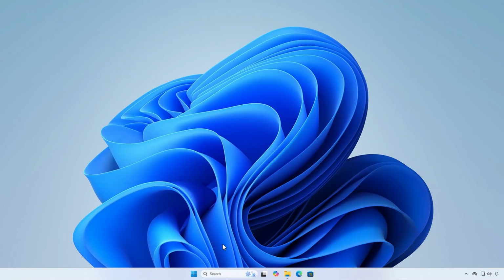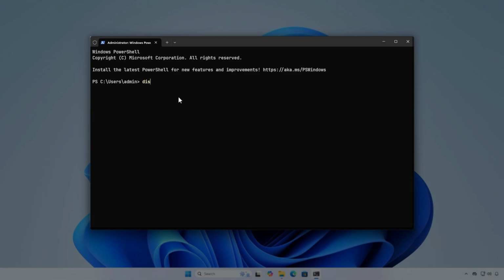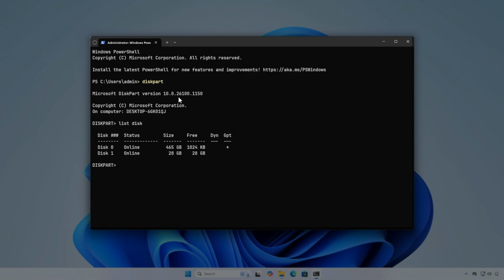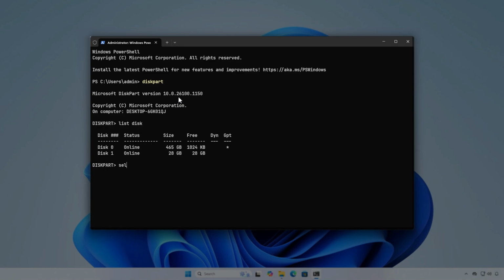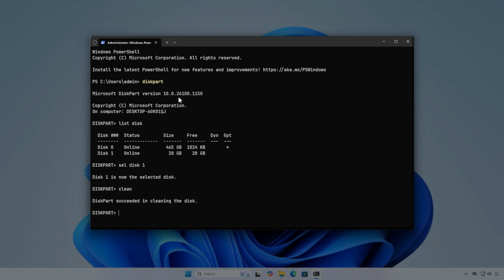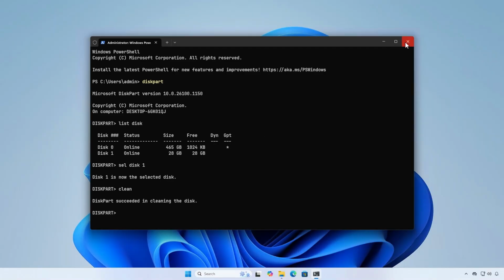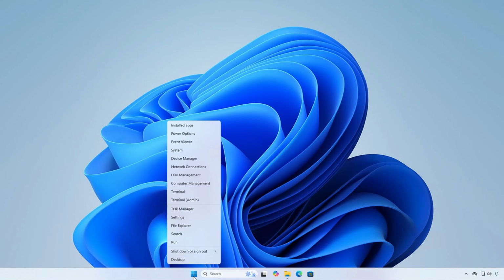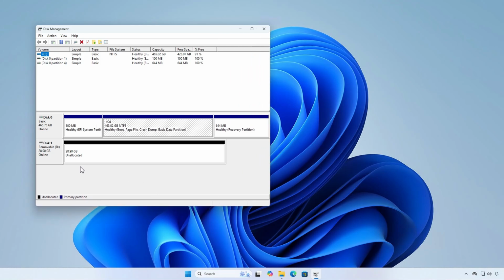How To Fix Windows Was Unable to Complete The Format USB Device Unknow Capacity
Struggling with the error "Windows was unable to complete the format" on a USB device showing unknown capacity? This guide will walk you through the steps to fix the issue, recover your USB drive, and format it properly. Learn how to use Disk Management, Command Prompt, or third-party tools to repair your USB drive and get it working again. Follow this easy tutorial to resolve the problem and regain access to your USB device.

Related Titles:
- How to Fix "Windows Was Unable to Complete the Format" on USB
- USB Unknown Capacity: How to Repair and Format It
- Fixing the "Unable to Complete Format" USB Issue
- Windows Can’t Format USB Drive? Here’s the Solution
- Troubleshooting USB Formatting Errors in Windows
- How to Recover USB Drive Showing Unknown Capacity
- Fixing USB Format Issues in Disk Management
- Windows Format Error: Step-by-Step USB Repair Guide
- How to Format a Corrupted USB Drive in Windows
- Resolve "Windows Unable to Format USB" Problem Easily
- USB Drive Format Error: Quick Fix Tutorial
- How to Use CMD to Fix USB Format Issues
- Recovering USB with Unknown Capacity in Windows
- Repairing and Formatting USB Drives with Windows Tools
- Solving USB Errors: Unknown Capacity and Format Issues